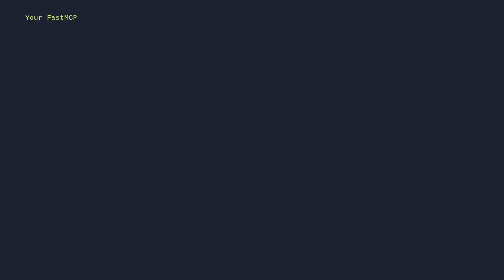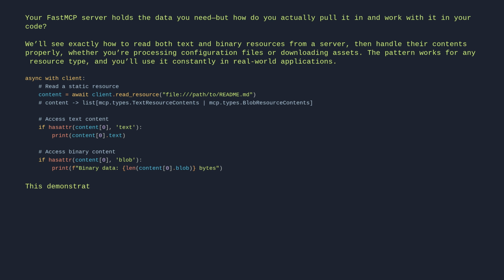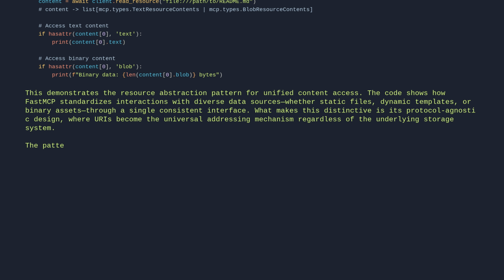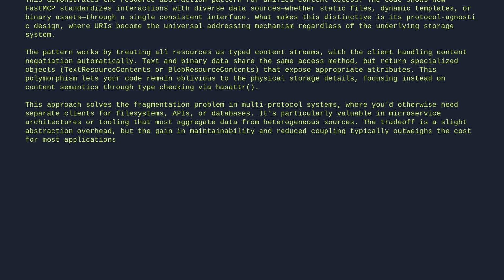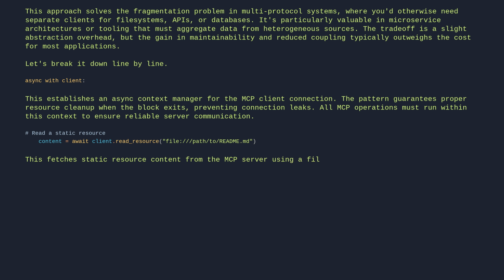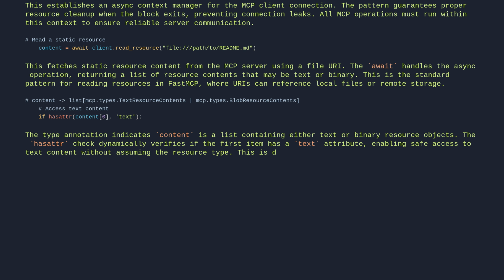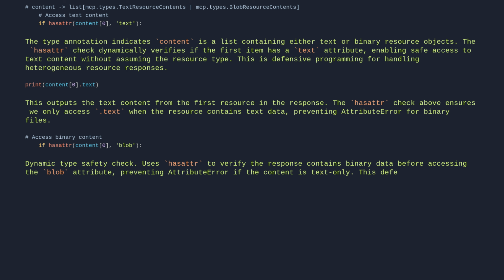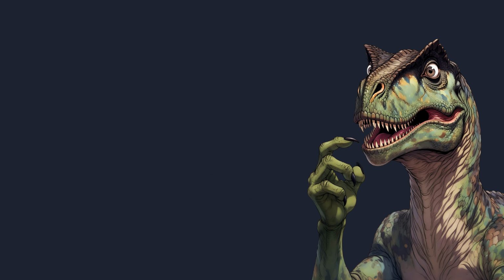FastMCP Resource Listing and Content Access - Part 4/9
Learn how to read and process resources in FastMCP using a unified content access pattern. This tutorial demonstrates fetching both text and binary data via URIs, handling polymorphic response objects, and working with the async client interface for protocol-agnostic resource management.